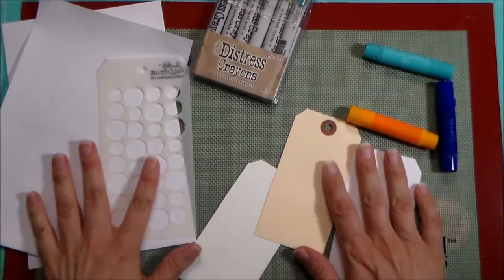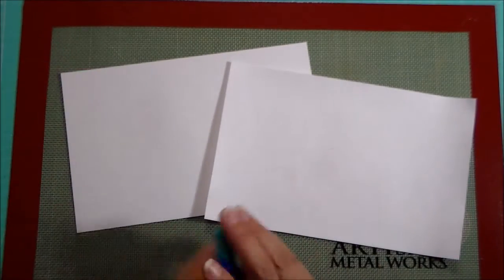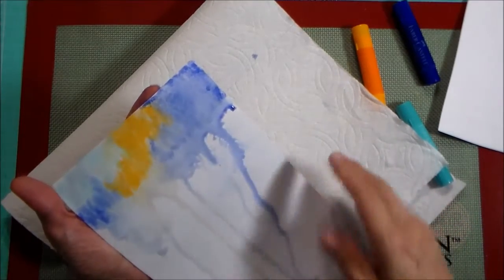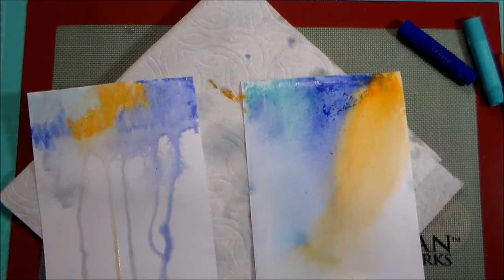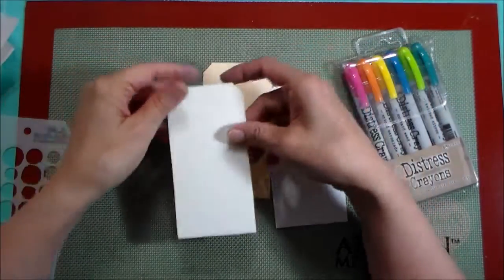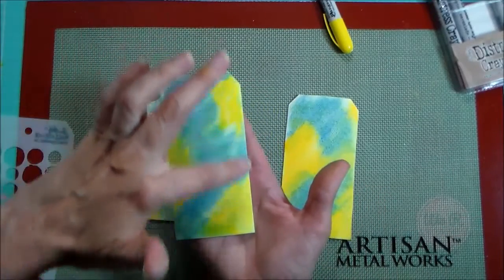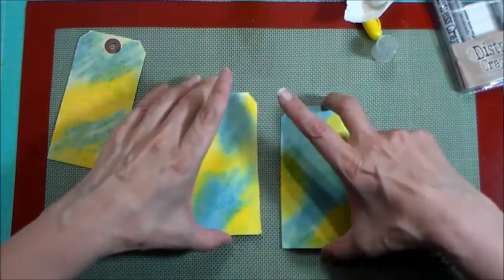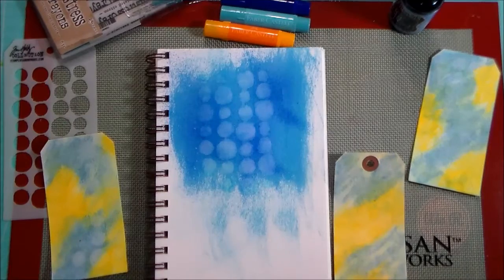Everyday Moodlings-Crafty Challenge: Home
The surface you use can make a huge difference in the success of your project.